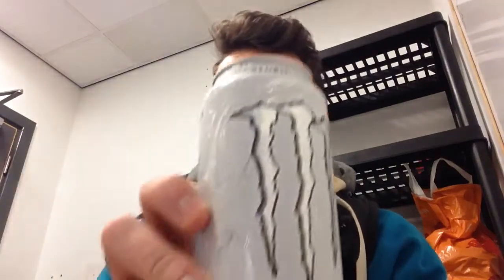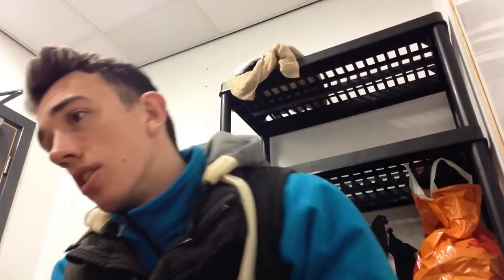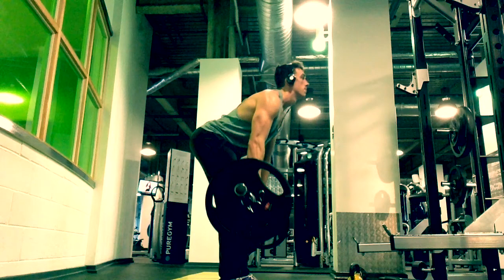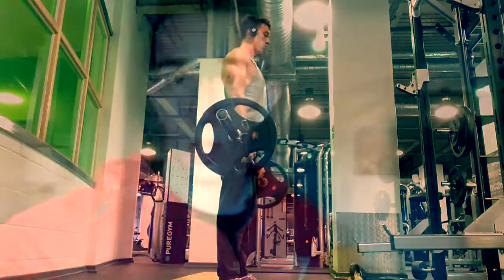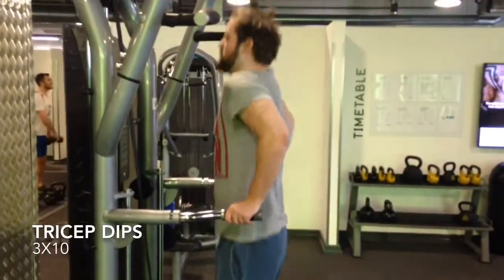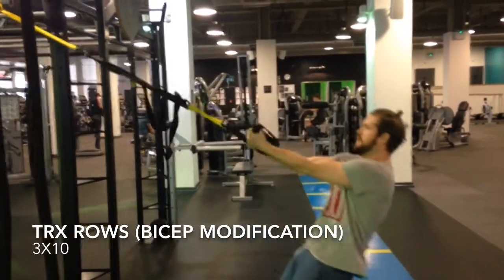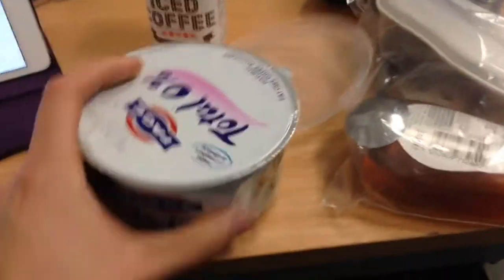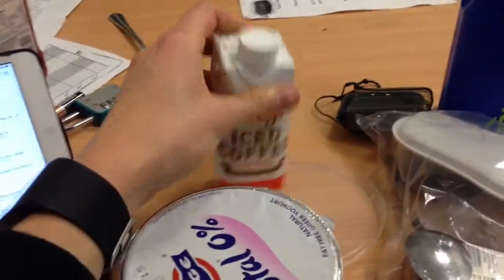Personal Trainer Life Ep:11 Find Your Fit, How To Make Fitness Work For You